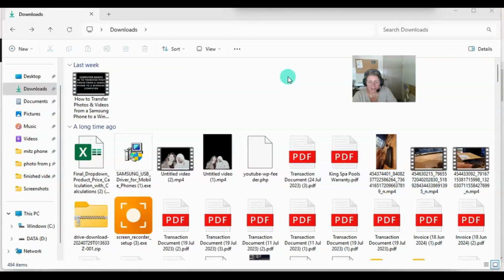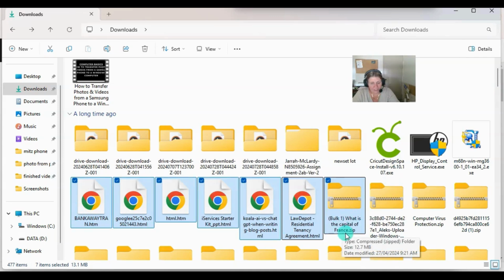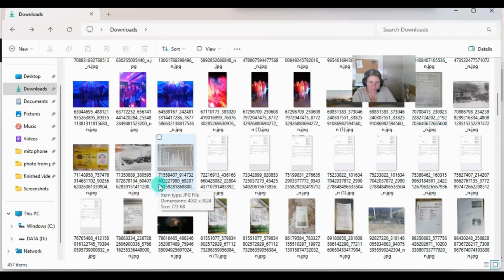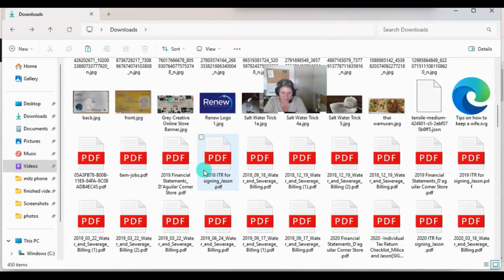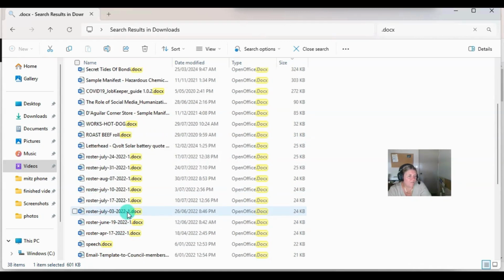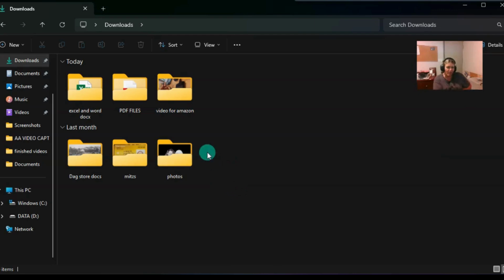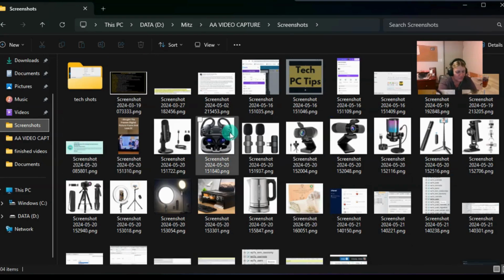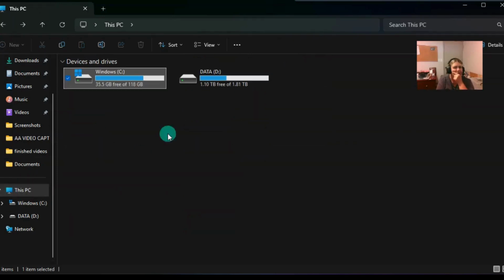How to Organize Files & Free Up Space on Your PC – Easy File Cleanup Tutorial for Beginners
Tired of a messy downloads folder and a cluttered desktop? In this video, I walk you through step-by-step how to organize your files, delete unwanted programs, move videos and photos into folders, and free up space on your Windows computer. Whether you're managing documents, photos, or random downloads — this guide will help you clean up quickly and efficiently.

✅ Learn how to:
==Sort files by type
==Delete duplicate .exe, .pdf, and .docx files
==Use folders to keep videos, thumbnails, and screenshots organized
==Move content between drives
==Save precious storage space

📂 Perfect for beginners or anyone looking to declutter their PC!

00:00 - Intro: Why File Organization Matters
00:13 - Starting in the Downloads Folder
01:00 - Deleting Unnecessary .exe Files
02:00 - Selecting Multiple Files for Deletion
03:30 - Creating New Folders for File Management
04:50 - Moving Amazon Videos into a Folder
06:00 - Sorting & Organizing Photos
07:20 - Copying Files vs. Moving Files
08:40 - Renaming Folders for Better Sorting
10:00 - Searching PDFs & Word Docs
11:30 - Deleting Duplicates & Old Documents
13:00 - Cleaning Screenshots Folder
14:30 - Final Folder Setup & File Transfer
16:00 - Using Ctrl + A and Ctrl + X Shortcuts
17:30 - Checking Storage Space
18:45 - Exploring the Users Folder
19:30 - What’s Still Taking Up Space?
20:00 - Why You Might Consider Formatting
20:45 - Storage Tips & Outro